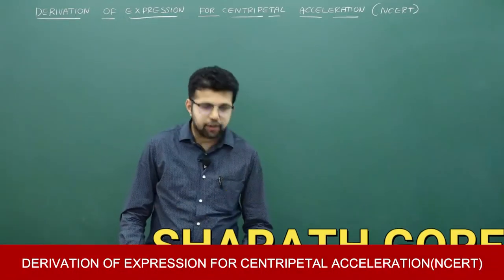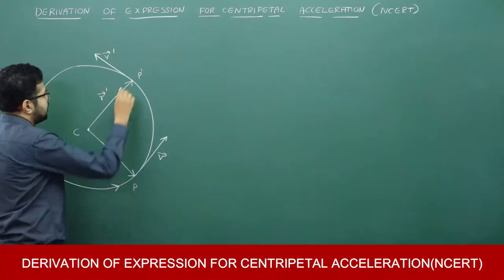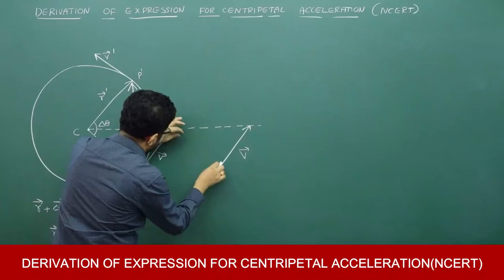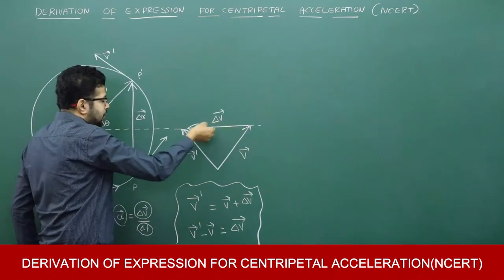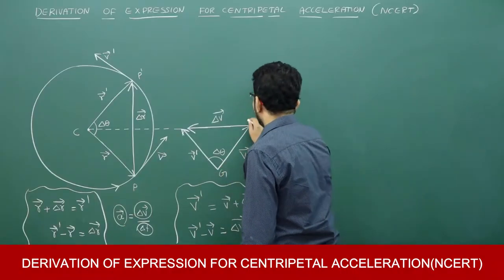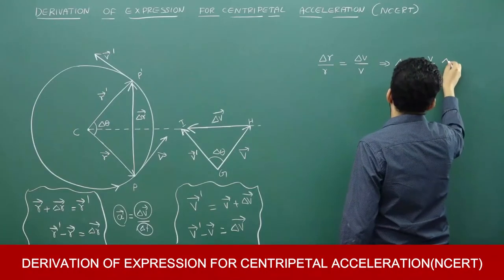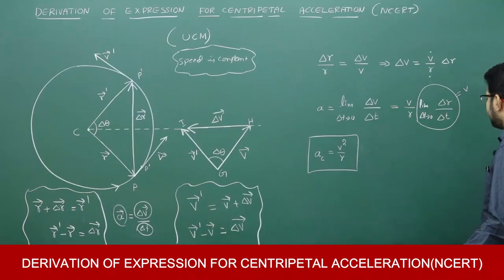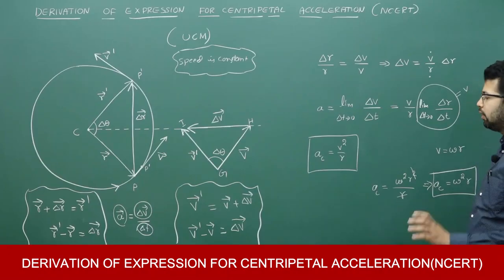Derivation of expression for Centripetal acceleration (NCERT) by Sharath Gore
Please go through important derivations given below

Motion of a car on a banked road (maximum speed of a car on a banked road and optimum speed)

Rate of change of angular momentum is equal to Torque (system of particles and rotational motion)

Sharath Gore
NEET / JEE lecturer at Vibrant Academy, Moodbidri
VAIL